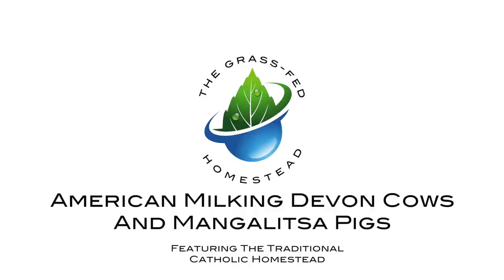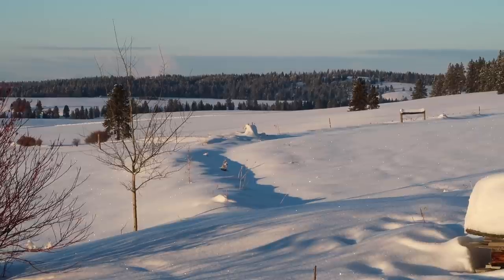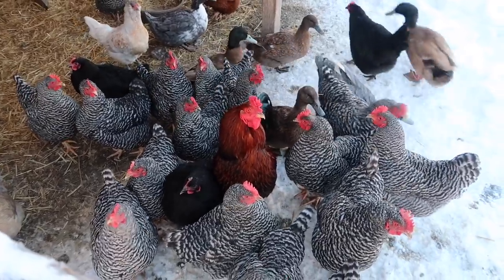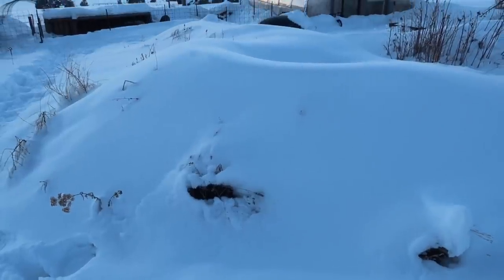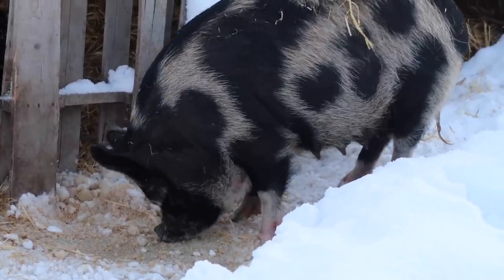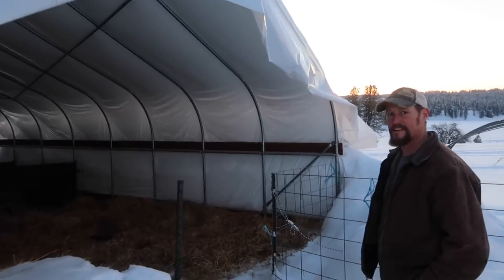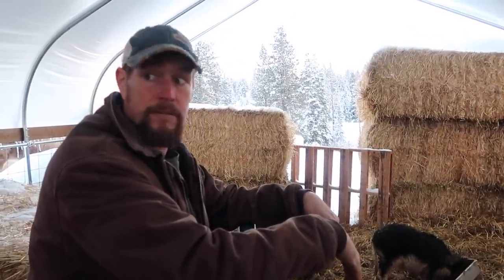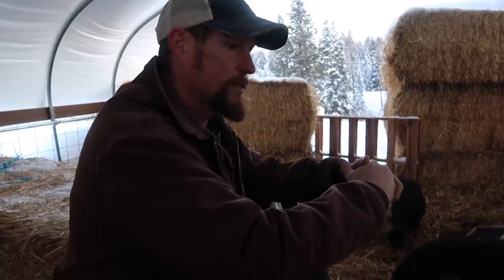American Milking Devon Cows and Mangalitsa Pigs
I visit the Traditional Catholic Homestead and experience American Milking Devon cows, Red Devon cattle, Mangalitsa pigs, Kune Kune pigs, swales, huglekulture, a greenhouse, chickens, ducks, and a Farm Tek Moo-tel.